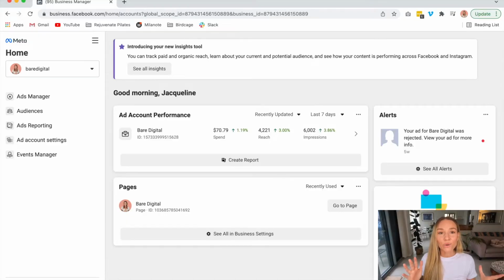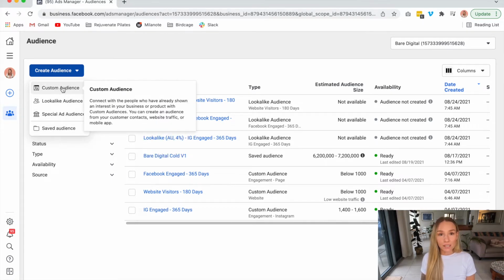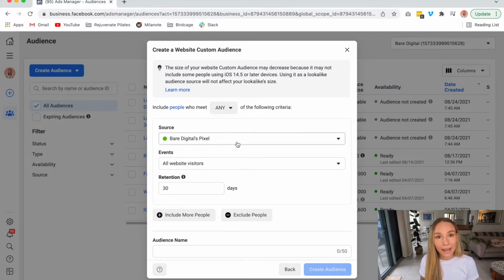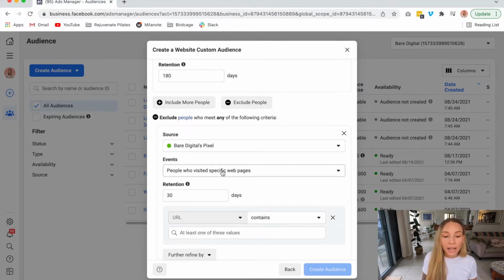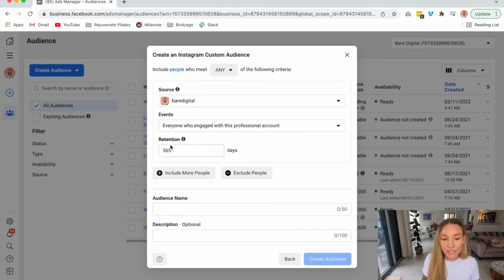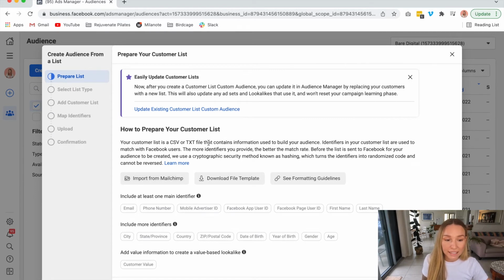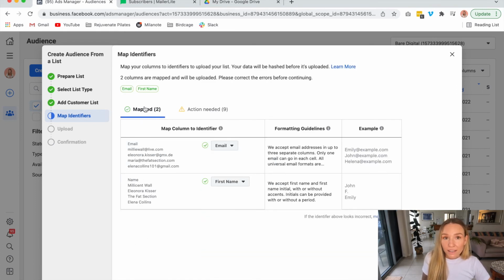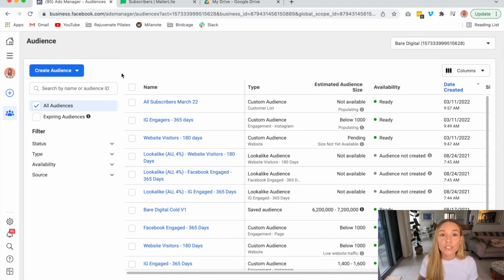How to Retarget Your Audience with Ads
Want to know how to retarget your Instagram audience with Facebook ads in 2022? What about your website visitors?

Retargeting your audience with Facebook & Instagram ads can bring in more conversions and drastically improve your ad performance.

And even post IOS updates retargeting still has a place in your ad strategy.

In this video I show you how to create website visitor custom audiences on Facebook...

And how you retarget people in your website custom audience with your Facebook ads and Instagram ads.

In this video, I show you how to create custom audience based on those who have engaged with your brand whether it's on your website, your email list or your social accounts.

And to be honest, setting up your retargeting audience is a whole lot simpler than you think!